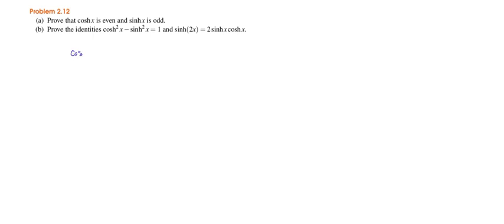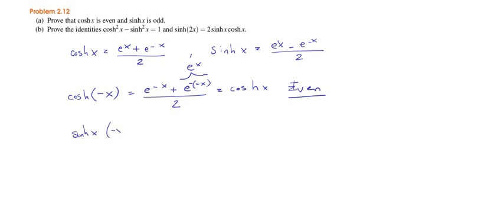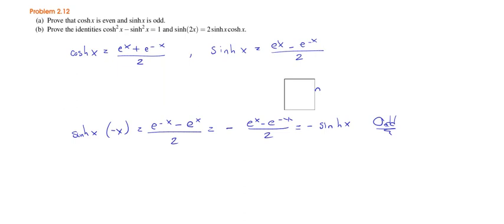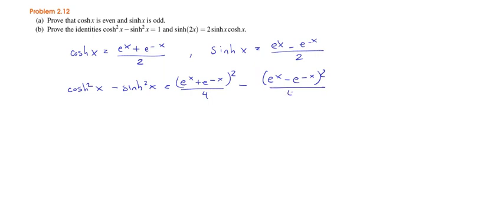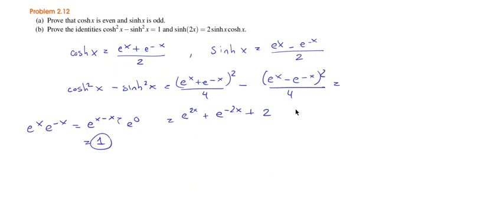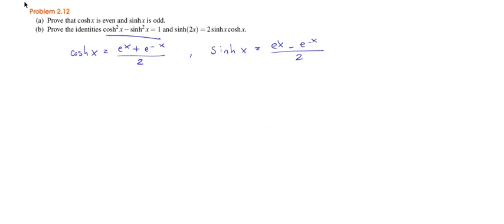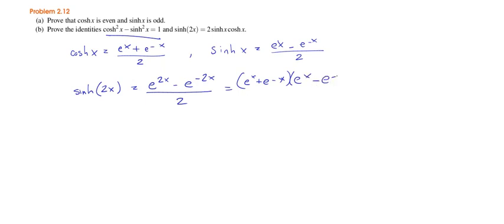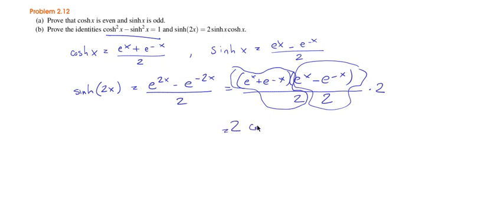Calculus - Problem 2.12 - Hyperbolic functions